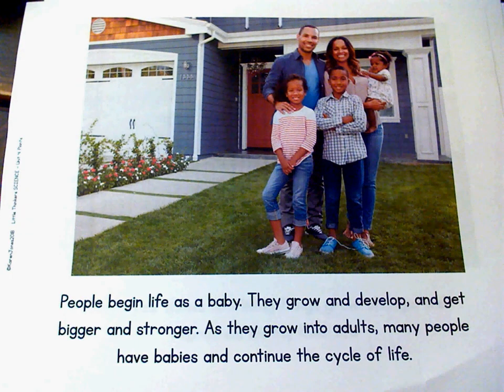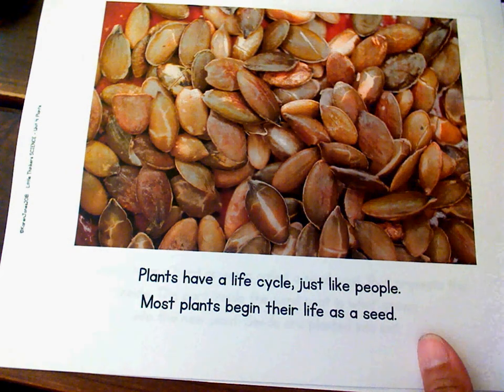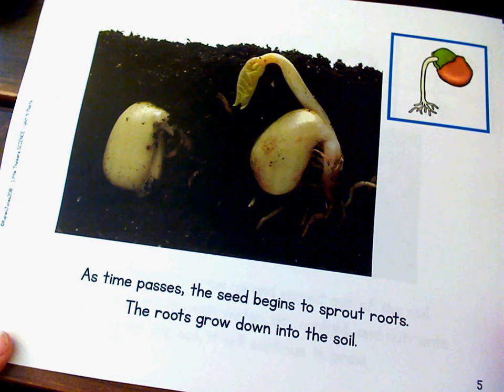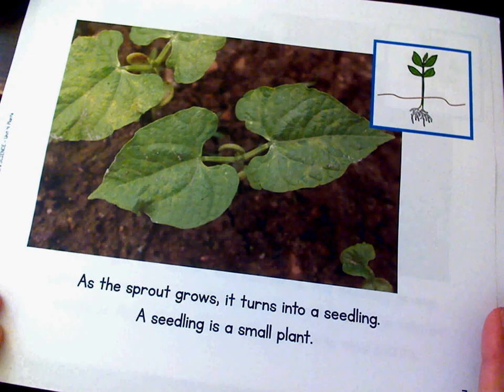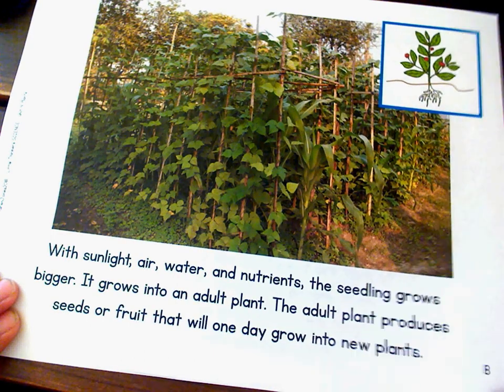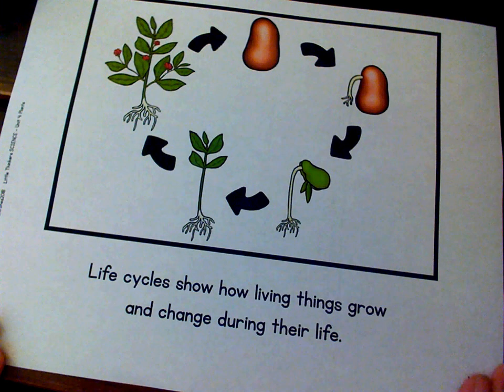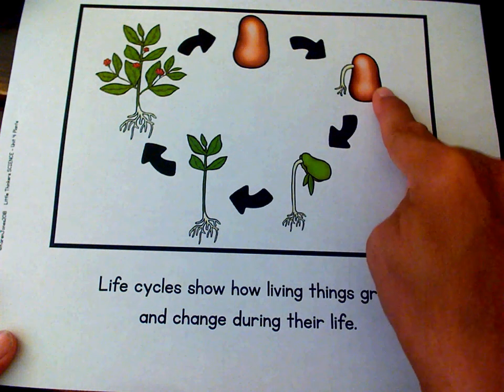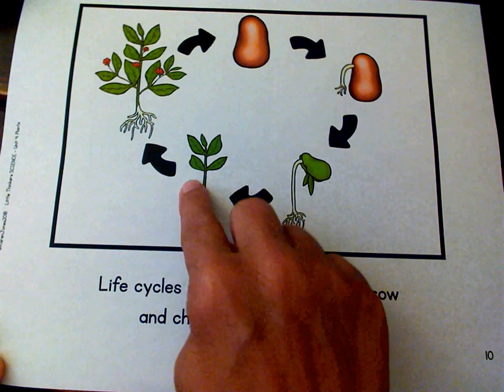Science Read Aloud Life Cycle of Plants